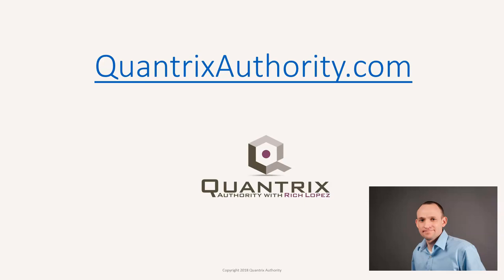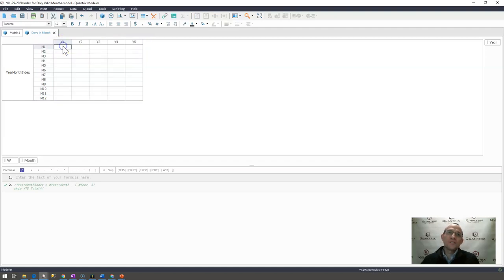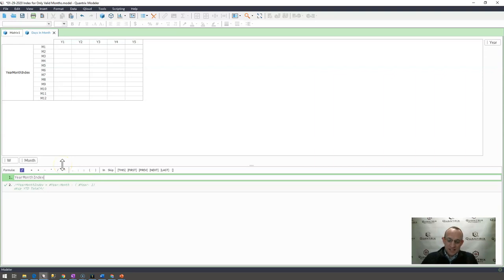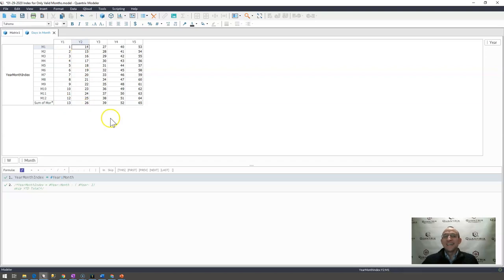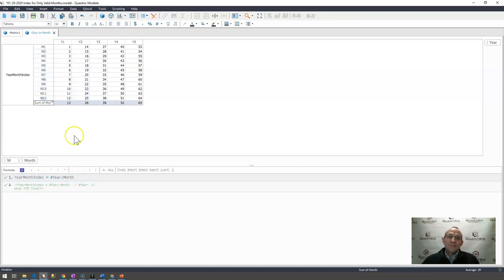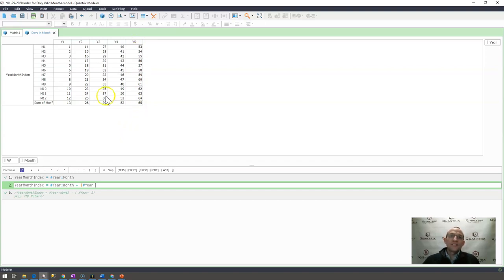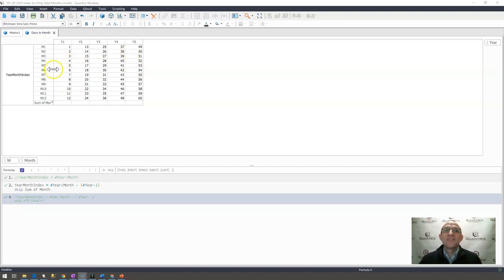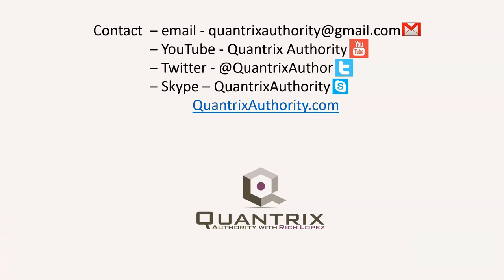Learn Quantrix Modeler: Return the Year Month Index Exclude Summary Items - 305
How to use the # pound sign, hashtag or how to create an index of items and ignore summary items in Quantrix.

How to create a year month index in Quantrix to work with timelines.